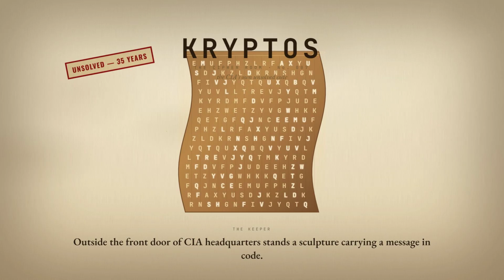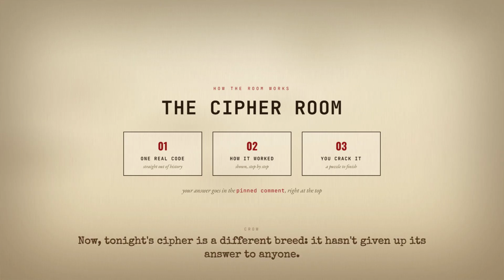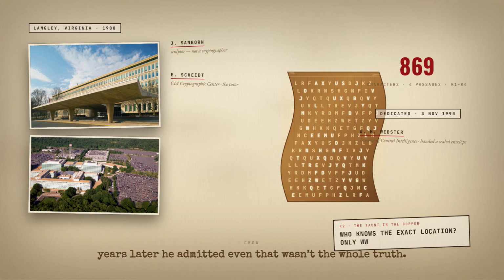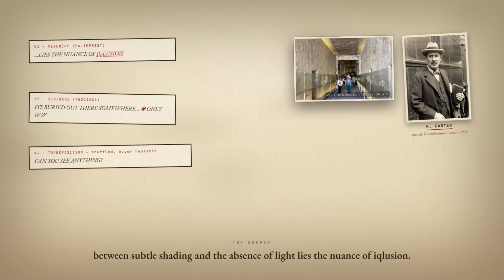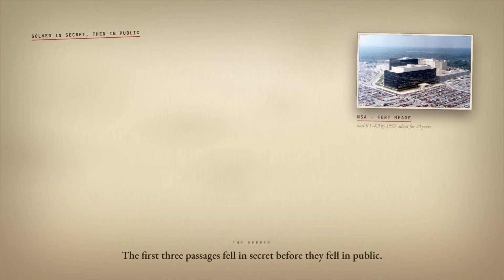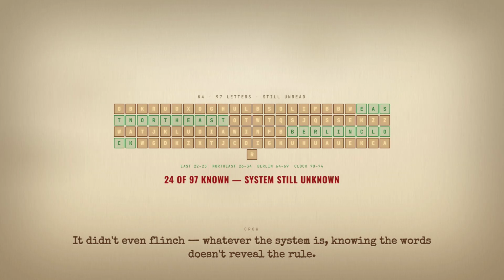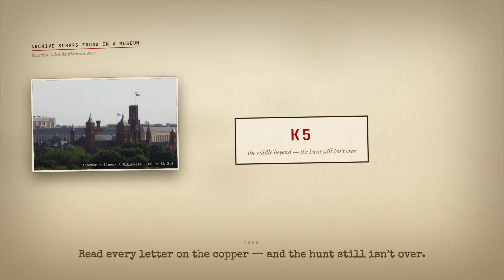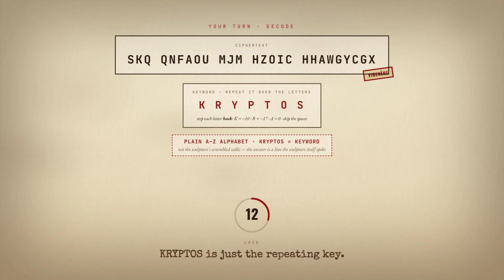Kryptos: The CIA Can't Read the Code in Its Own Courtyard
Outside the front door of CIA headquarters stands a sculpture carrying a message in code — and for 35 years the best codebreakers on Earth have walked past it every morning without being able to read it.

This is Kryptos. In 1988 the CIA commissioned sculptor Jim Sanborn, who was not a cryptographer, and paired him with Ed Scheidt, the retiring head of the agency's own Cryptographic Center. Together they cut 869 characters clean through a curling copper screen: four encrypted passages, K1 to K4.

In this episode we explain exactly how the solved ones work. K1 and K2 are Vigenère ciphers — but on an alphabet scrambled with the word KRYPTOS first, keyed PALIMPSEST and ABSCISSA — and Sanborn carved the key table itself into the other half of the screen, the tool sitting right beside the lock. K3 isn't substitution at all: it's a transposition, every letter real, only the order shuffled, and unscrambled it quotes Howard Carter breaking into Tutankhamun's tomb: "can you see anything?" Even the famous misspellings — IQLUSION, UNDERGRUUND, DESPARATLY — are deliberate.

Then the wall. An NSA team quietly solved K1–K3 by 1993 and told no one for twenty years. CIA analyst David Stein cracked them with pencil and paper in 1998. Jim Gillogly went public first in 1999. But K4 — 97 letters — has stopped everyone. Sanborn eventually gave away four free words at their exact positions: EAST, NORTHEAST, BERLIN, CLOCK. Twenty-four letters, a quarter of the answer, handed over — and it still didn't crack, which means nobody has even identified the system.

In November 2025 the solution went to auction and sold for $962,500 to an anonymous buyer sworn to secrecy — the new "keeper of Kryptos". The mystery didn't end. It changed hands.

Then it's your turn: a true Vigenère, keyed with KRYPTOS itself. Crack it and drop your answer in the comments — the solution is in the pinned comment when you're ready.

CHAPTERS
0:00 The code the CIA can't read
0:41 How The Cipher Room works
1:06 The sculpture in the courtyard
2:14 Three passages, three different locks
3:44 The 97 letters that beat everyone
5:44 Your challenge